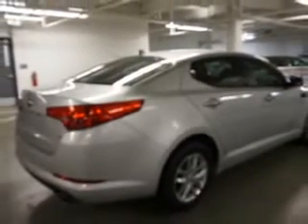2013 Kia Optima Edison Nissan Edison, NJ 08817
Kia Optima Check out this Bright Silver Kia Optima 4 Dr Sedan, equipped with a 4 Cylinder engine and an automatic transmission.
MILES: 19,404
VIN:5XXGM4A7XDG245592

Edison Nissan
401 Route 1 South
Edison, New Jersey 08817